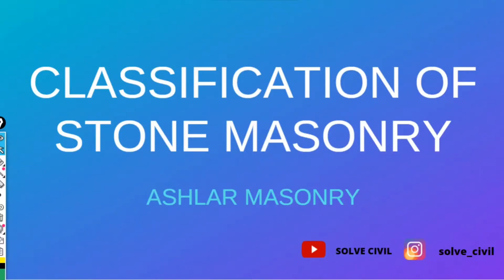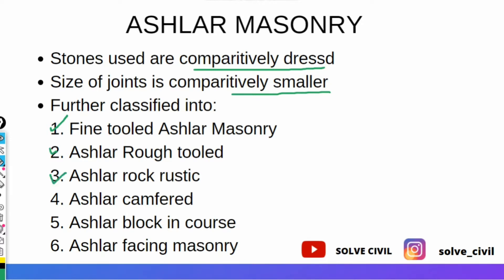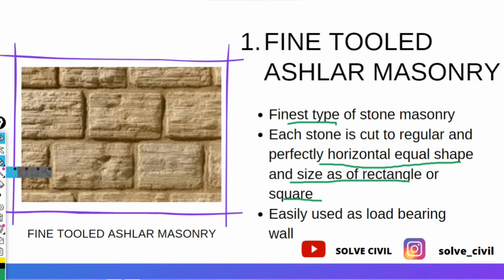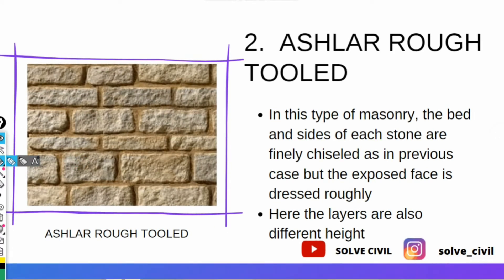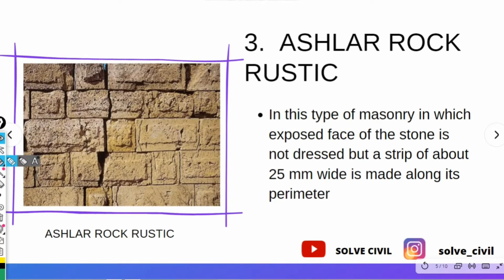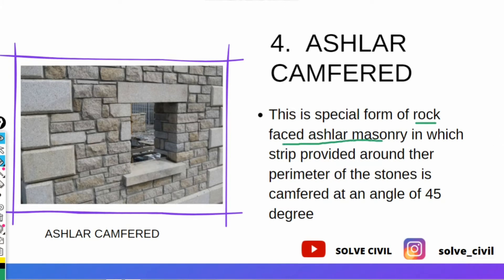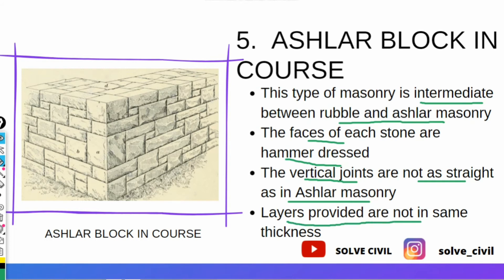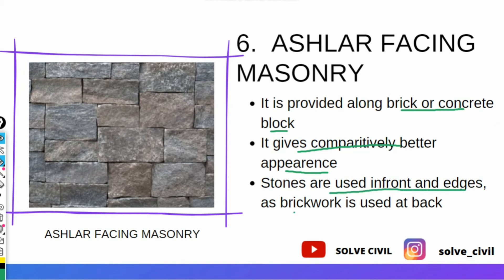Building Construction - Stone Masonry - Ashlar Masonry - Civil Engineering - SOLVE CIVIL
Hi Guys,
How are you all? Hope you will find this video useful in your studies. Let's Learn Together